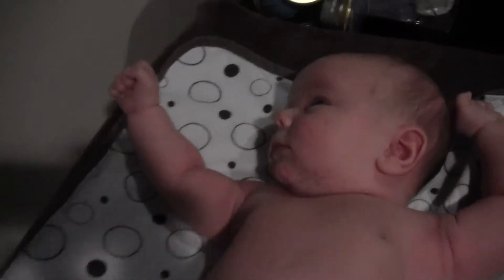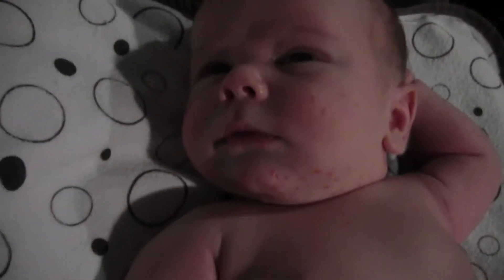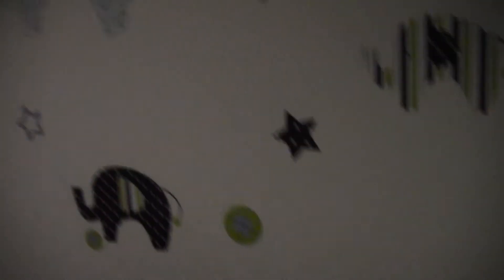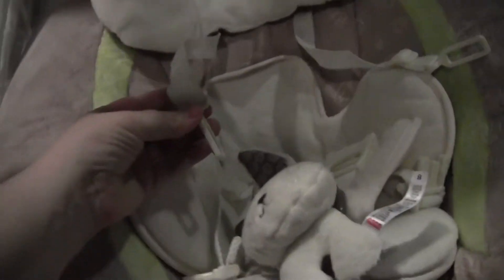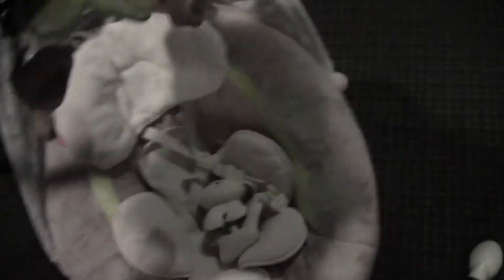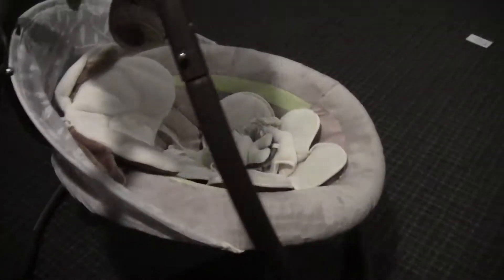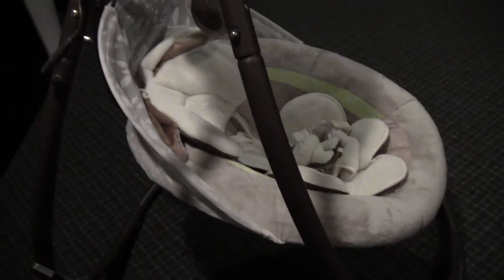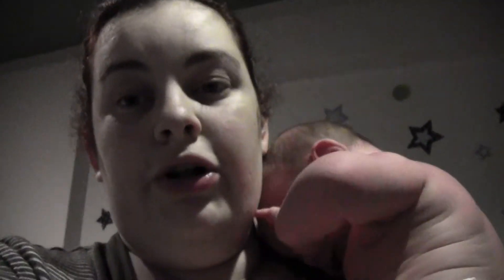Welcome to the World Paxton!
Hey Everyone!

 So Paxton is now almost 2 months old but I recorded this before my comp broke on me and went in for 3 weeks of servicing! He was born Dec. 12, 2011 at 2:56pm and weighed in at 10pounds 14ounces (HUGE BABY).

 I also did a review of the Fisher Price My Little Suggle Bunny Swing. It retails for $199 here in Canada and around $159 in the US.